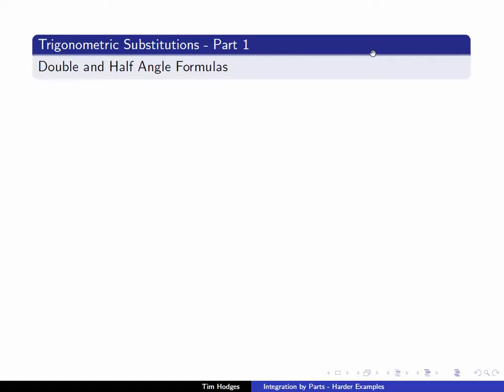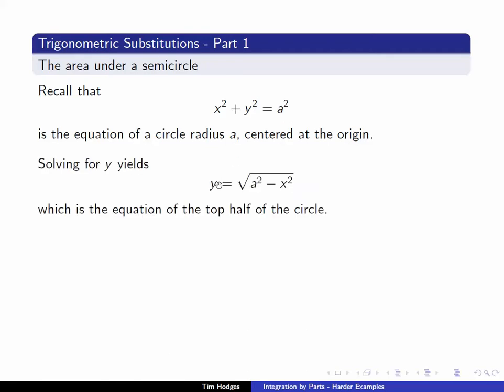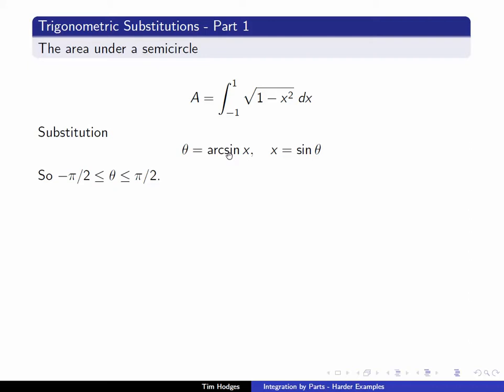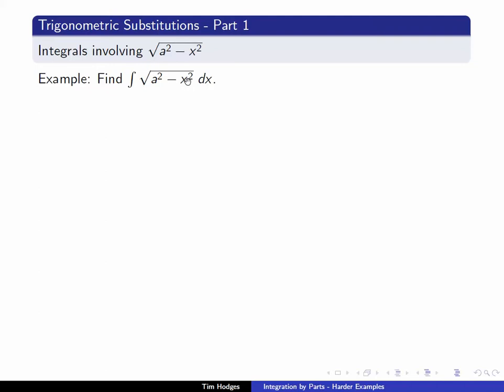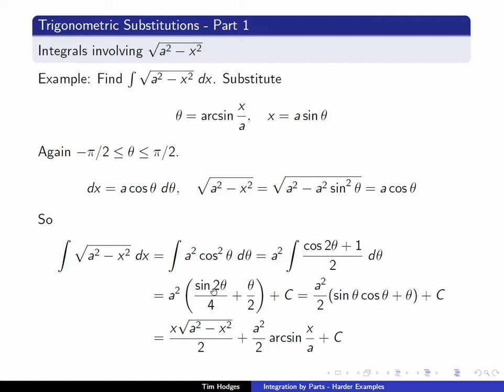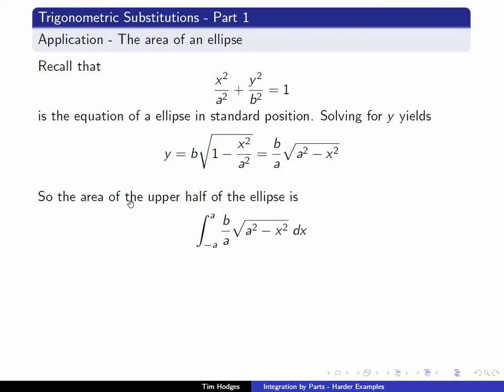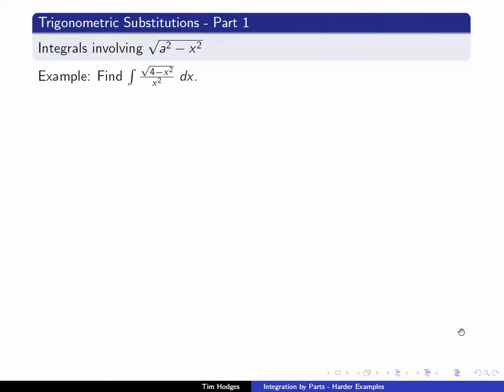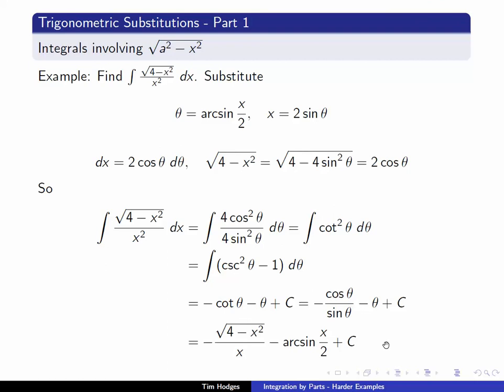Trigonometric Substitutions pt 1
An introduction to Trigonometric substitutions in integration.